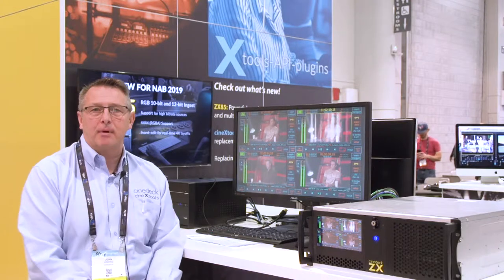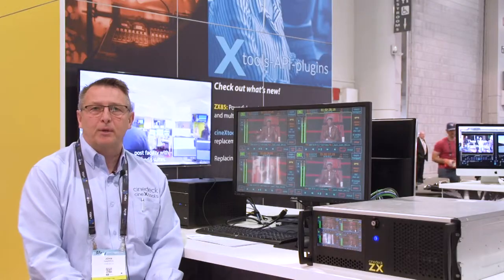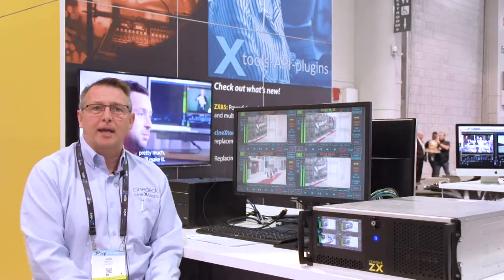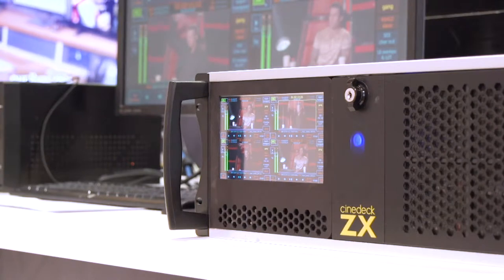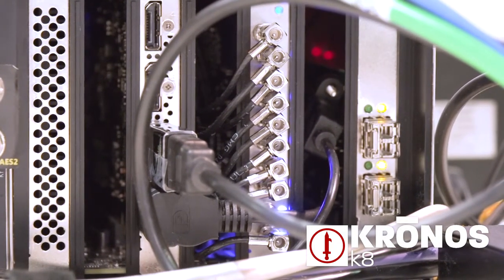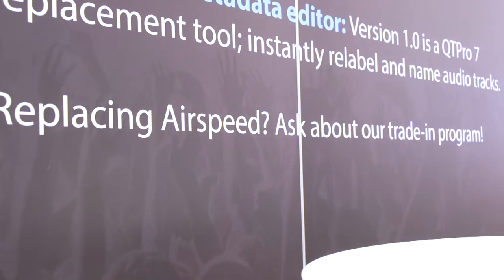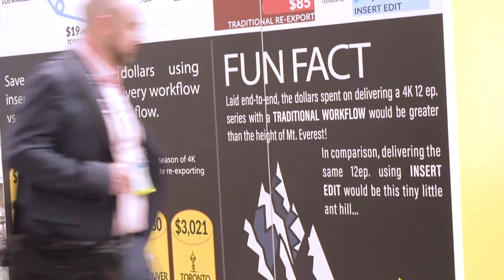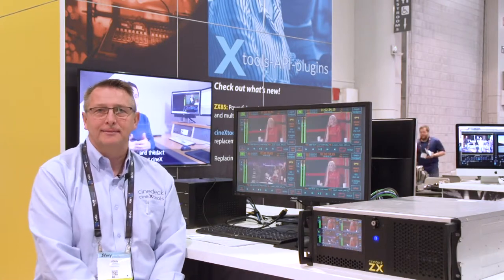Bluefish444 with Cinedeck at NAB Show 2019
We caught up with John from Cinedeck at NAB Show 2019 to speak a bit about the Bluefish444 integration with their products, and the upcoming high-bandwidth true 4K ZX85 powered by the Bluefish444 KRONOS K8.